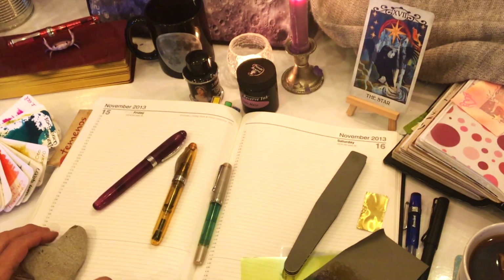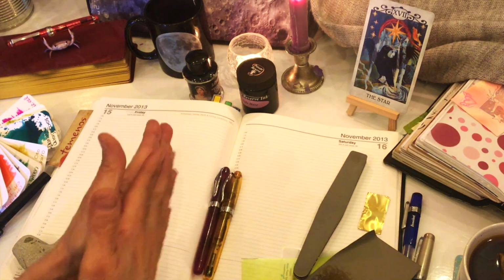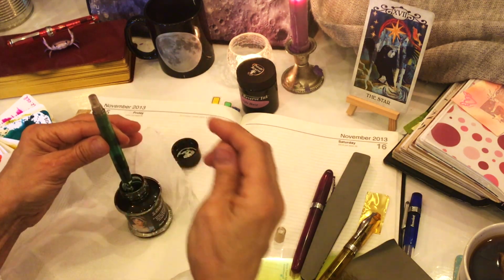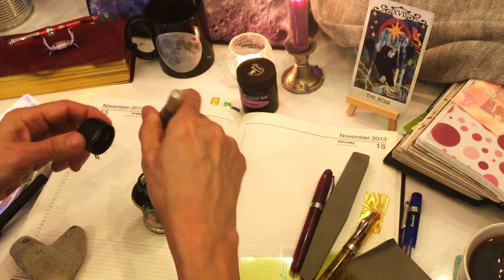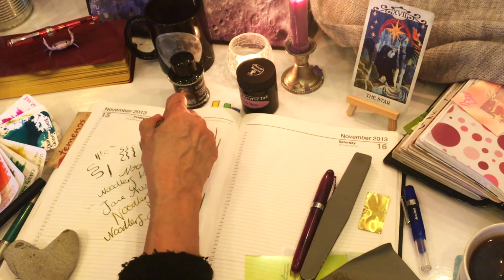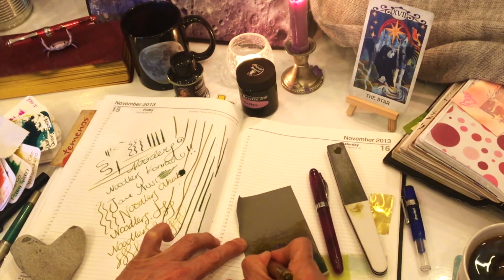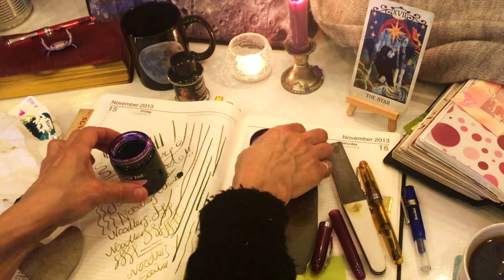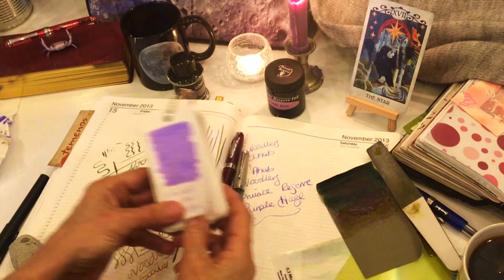For the love of fountain pens...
Just playing around with some Noodler's fountain pens and showing an awesome trick to get the Ahab flowing like a river...